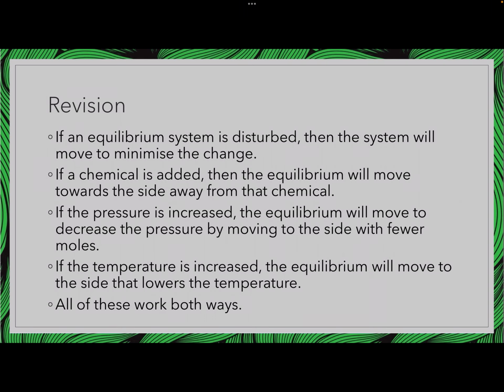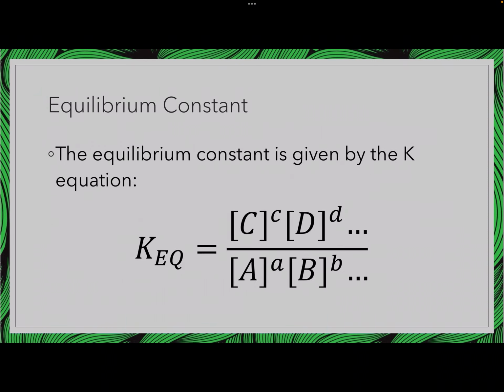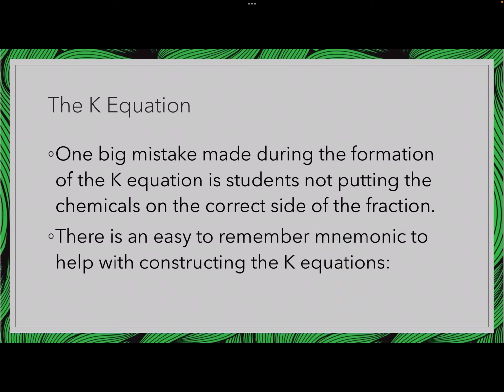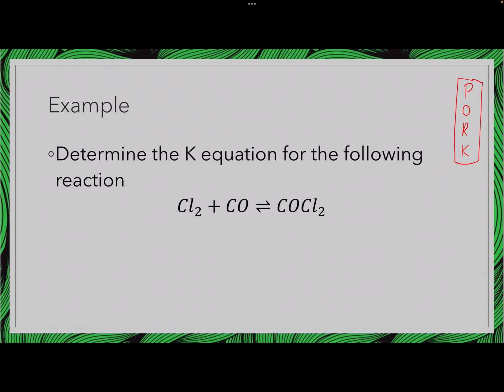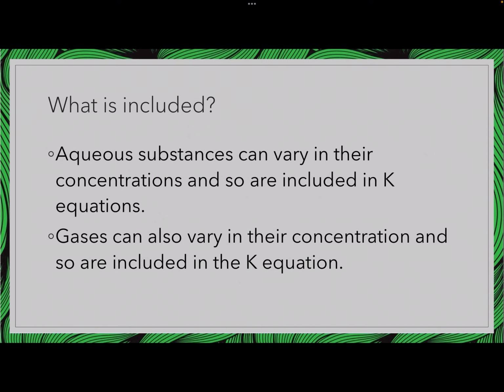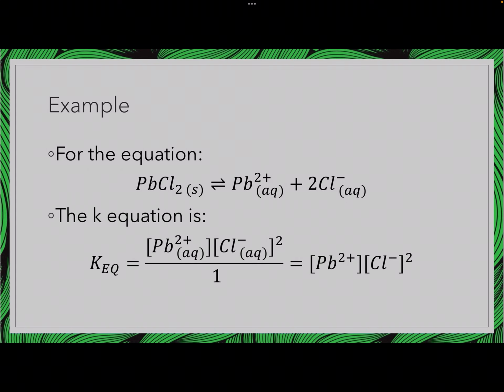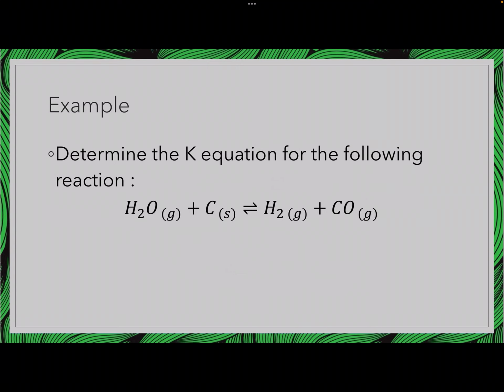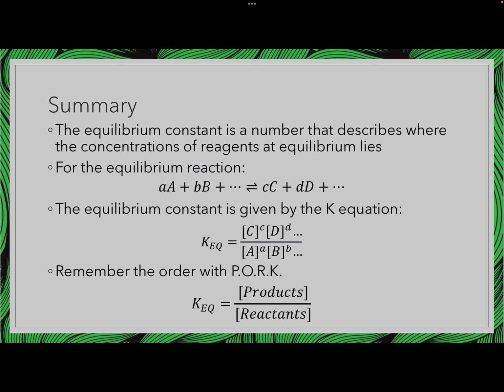Chemistry - Module 5 - Lesson 11 - The Equilibrium Constant